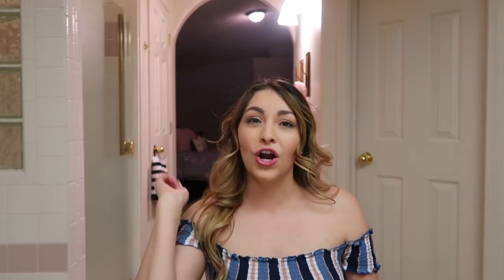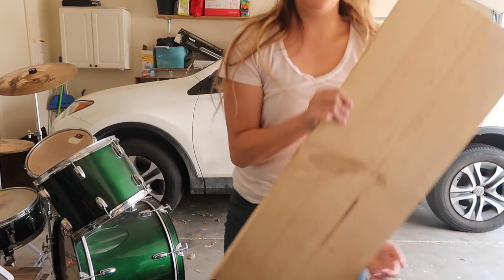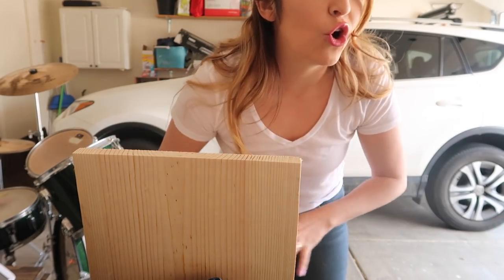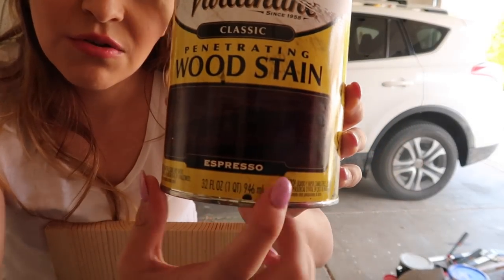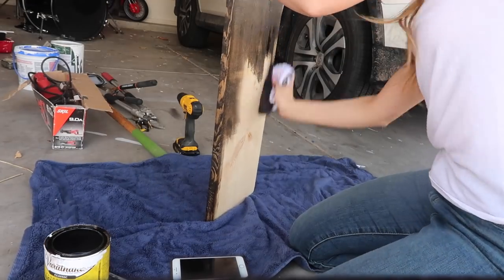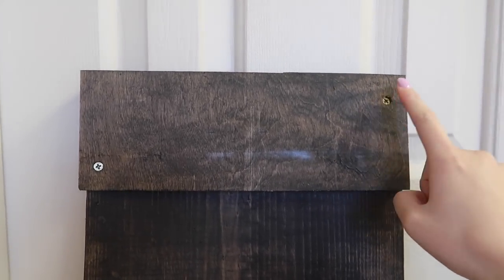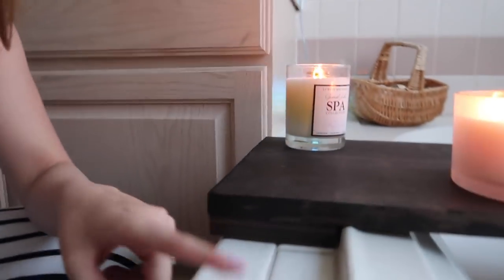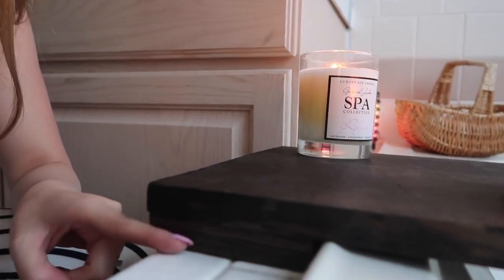DIY Simple & Affordable Bath Tray/Caddy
Hello cutie pies!

let me tell you...THIS is a bath game changer. If you are a bath person...you NEED this. Seriously. SERIOUSLY. It would also make an amazing Mothers Day gift!
I am finally showing you guys how I made my bath caddy! There are one million ways to make these, & I just wanted to share my simple and affordable way I made mine!

See you guys soooooooooon!!! MUAH!

HI! My name is Kelly, I have a stud muffin of a baby boy named Paxton, a dream boat husband and 2 wild pups! Come take a peek into our lives!

you guys are theeeee beeest!